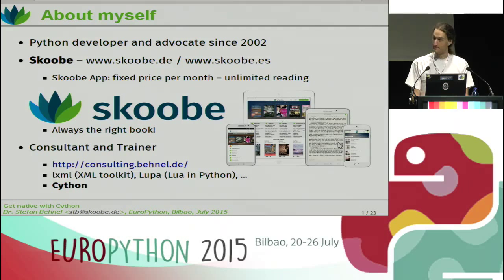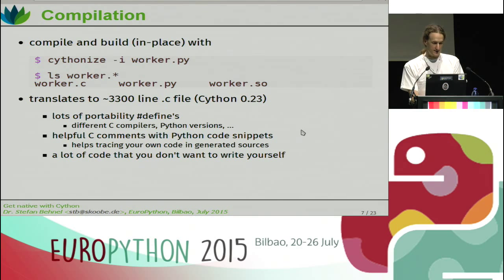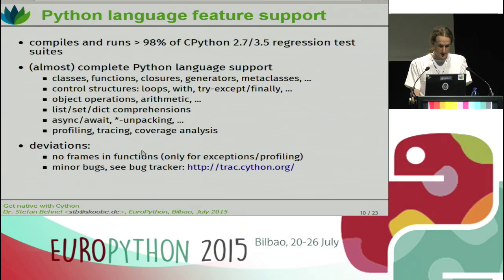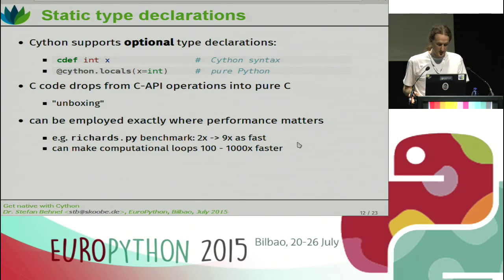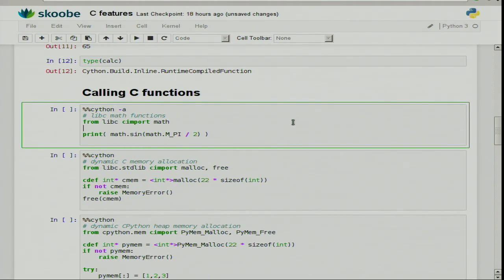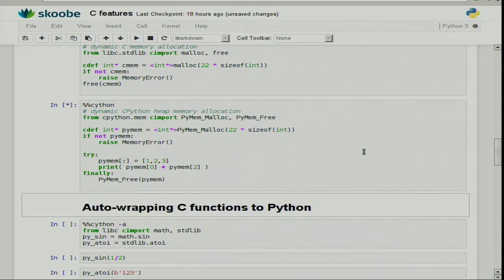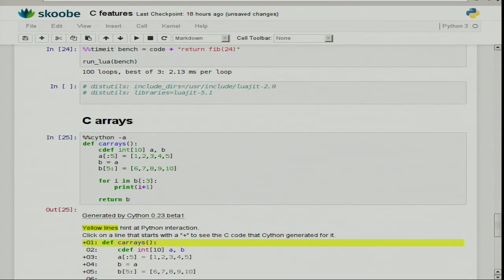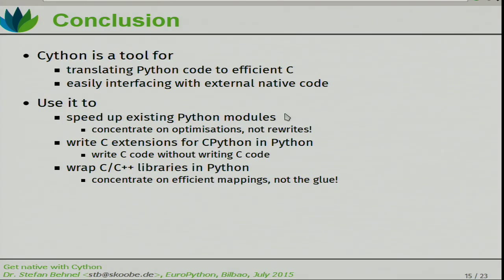Stefan Behnel - Get native with Cython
[Cython][1] is not only an excellent and widely used tool to speed up computational Python code, it's also a very comfortable way to talk to native code and libraries. The Cython compiler translates Python code to C or C++ code, and supports static type annotations to allow direct use of C/C++ data types and functions. The tight integration of all three languages makes it possible to freely mix Python features like generators and comprehensions with C/C++ features like native data types, pointer arithmetic or manually tuned memory management in the same code.

This talk by a core developer introduces the Cython compiler by
interactive code examples and presents recent enhancements in the
language that continue to make Cython the best choice for the
development of fast and portable Python extensions.

**Update:** Examples used in presentation as **[IPython/Jupyter][3]**
or **[HTML][2]**